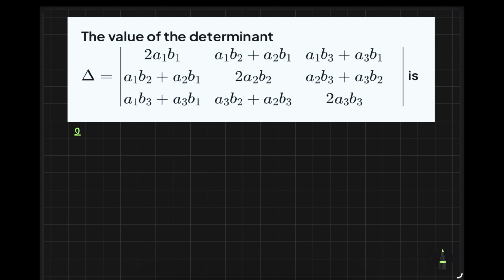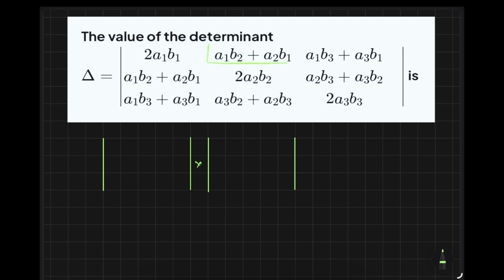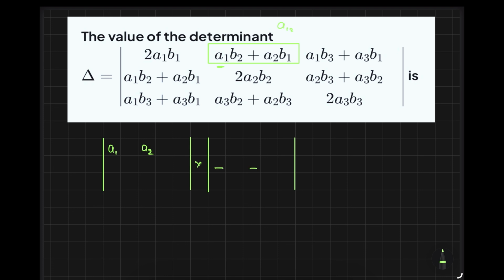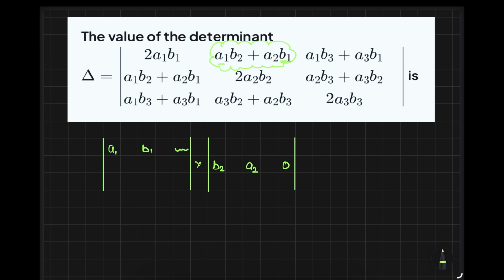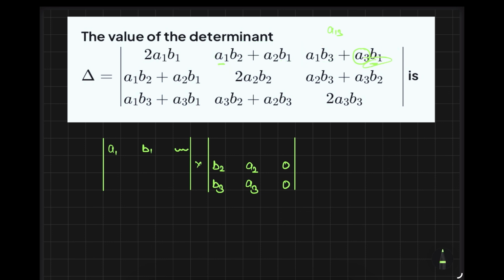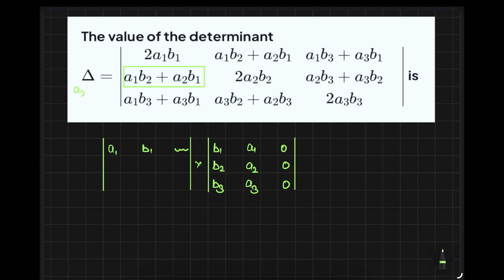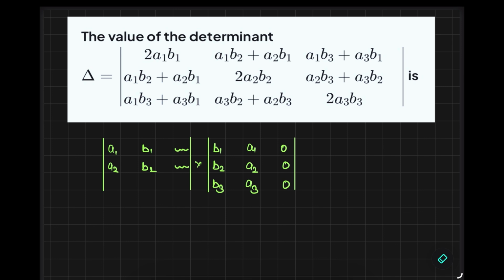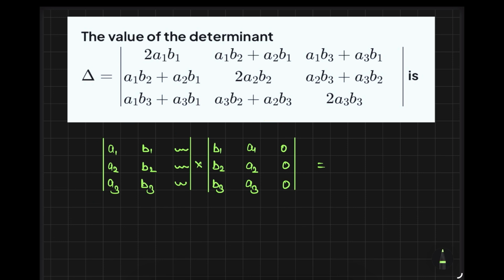E3_The value of the determinant |2a1b1 a1b2+a2b1 a1b3+a3b1 a1b2+a2b1 2a2b2 a2b3+a3b2 a1b3+a3b1